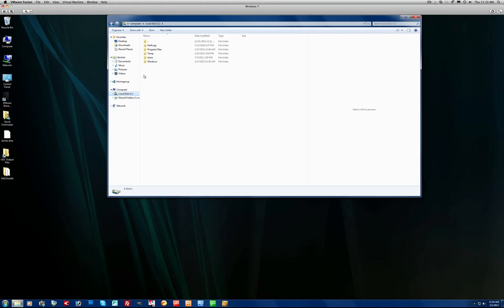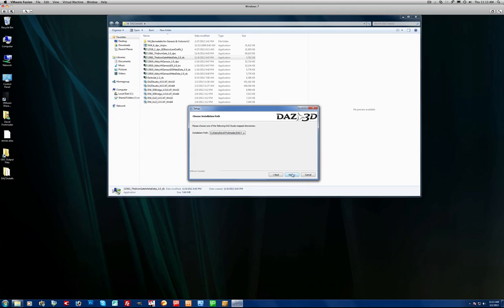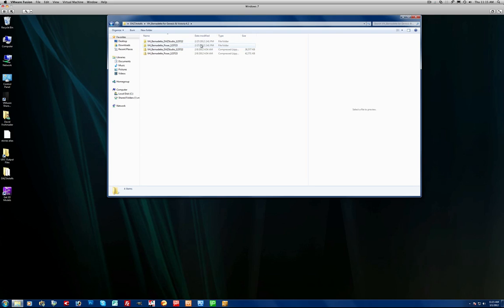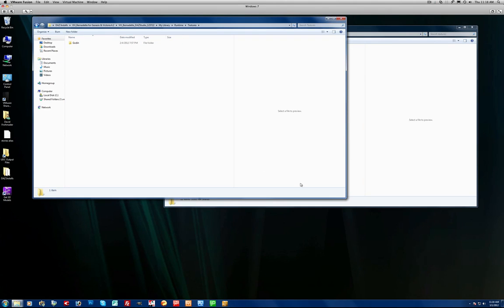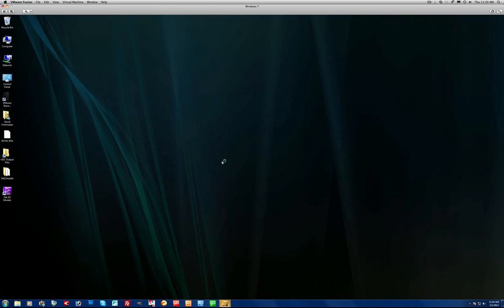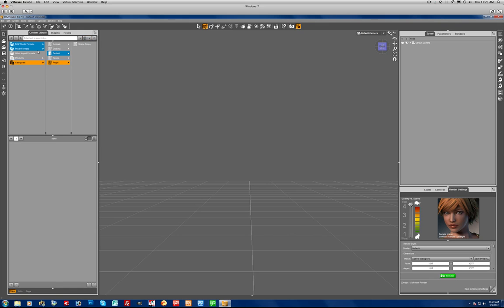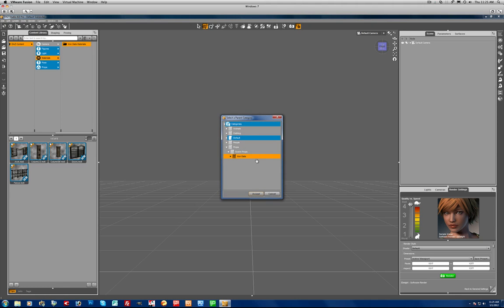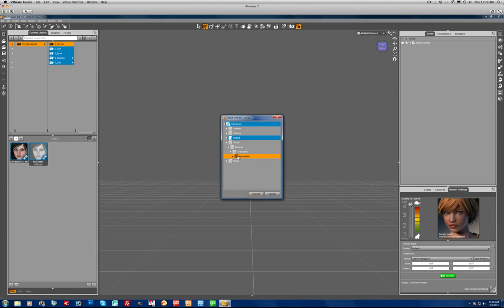Installing Content into DAZ Studio 4 (PC)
This tutorial will show you where to install your 3D content into DAZ Studio 4 using both the installer files from Daz3D.com and manually from files purchased at Renderosity.com. This tutorial is for PC users of DAZ Studio 4.